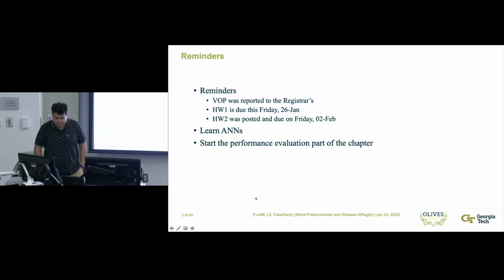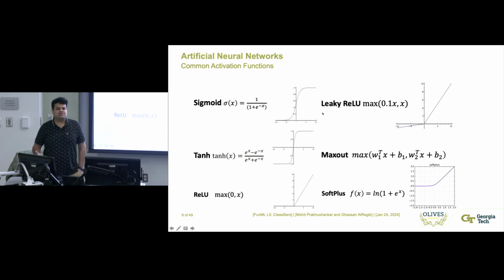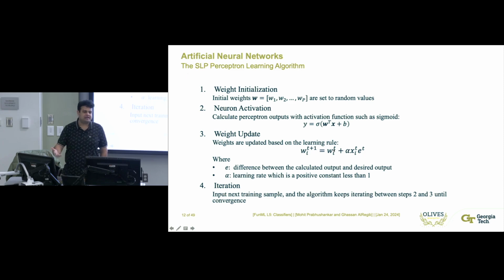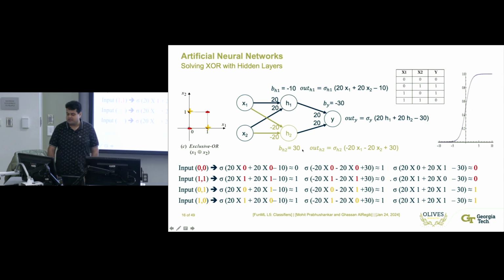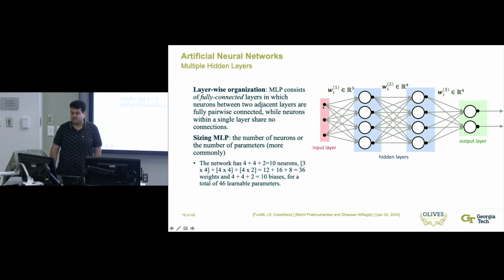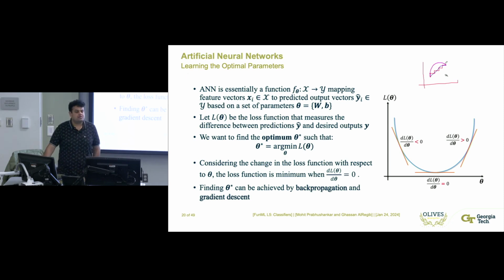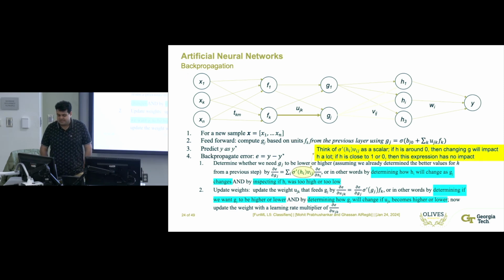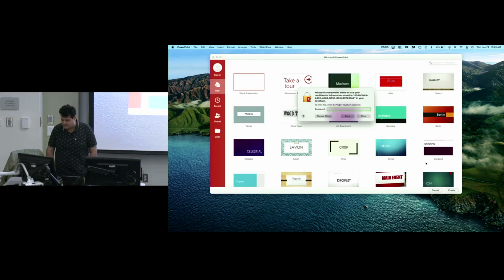Spring 2024 Lecture 5: Classification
This lecture is part of the Fundamentals of Machine Learning (FunML) course offered at the Georgia Institute of Technology.  [Spring 2021/2022/2023/2024]. The course is a core in the AI Minor within the College of Engineering at Georgia Tech.

Note: The lecture you are viewing is part of the course offered in Spring 2024. Some of the lectures in this semester may not have been recorded. Please find such lecture offerings in